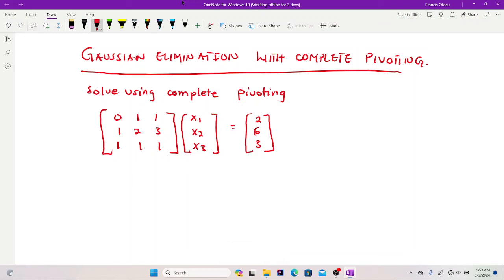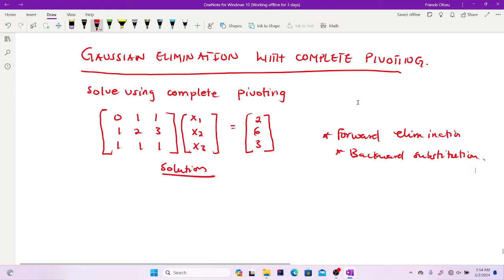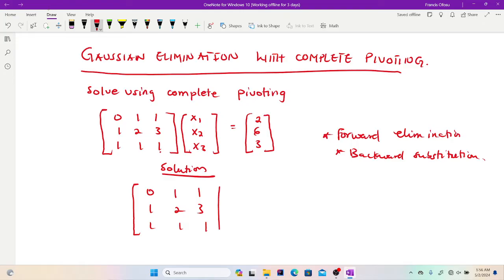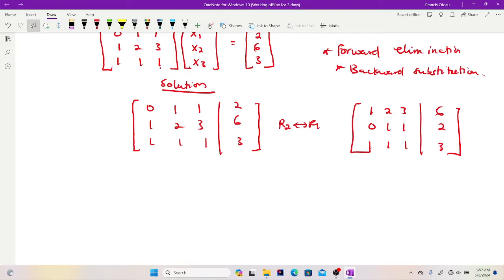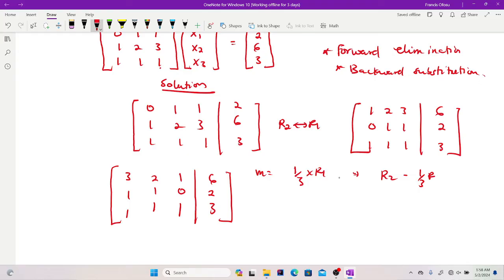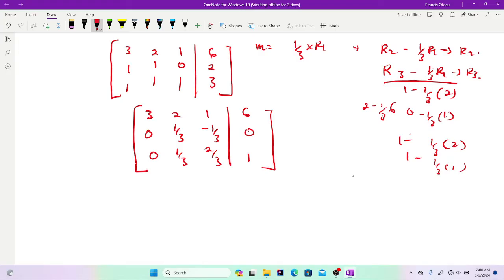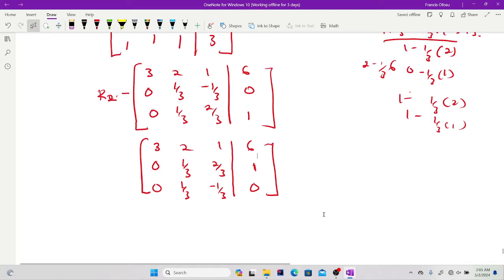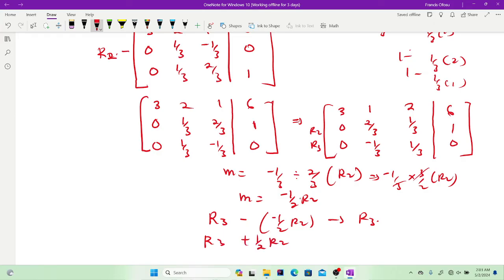Complete pivoting method- Gaussian Elimination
Embark on an advanced exploration of matrix computations with the Complete Pivoting Method in Gaussian Elimination. This tutorial delves beyond conventional techniques, revealing how complete pivoting optimizes precision and stability in complex matrix calculations. Discover the pivotal role of complete pivoting in minimizing errors and improving numerical accuracy. Gain insights into the step-by-step implementation of Gaussian elimination, augmented by complete pivoting, and uncover how this method revolutionizes matrix algebra. Whether you're a student or professional seeking to enhance your mathematical proficiency, this guide offers invaluable insights into tackling intricate matrices with confidence and precision.

Concepts Covered:
- Introduction to the Complete Pivoting Method and its significance in matrix computations.
- Understanding the principles of numerical stability and error minimization in Gaussian Elimination.
- Exploring the mechanics of complete pivoting and its impact on improving algorithmic efficiency.
- Step-by-step walkthrough of Gaussian elimination augmented by complete pivoting, highlighting its advantages over traditional methods.
- Real-world applications of complete pivoting in various fields, including engineering, computer science, and finance.
- Practical tips and strategies for implementing complete pivoting effectively and optimizing matrix calculations for precision and accuracy.

Join us on a journey of mathematical discovery as we unravel the mysteries of the Complete Pivoting Method, where precision meets innovation, and complexity yields to clarity.